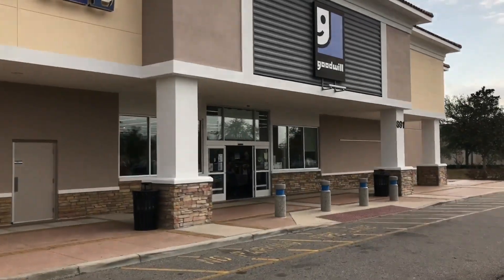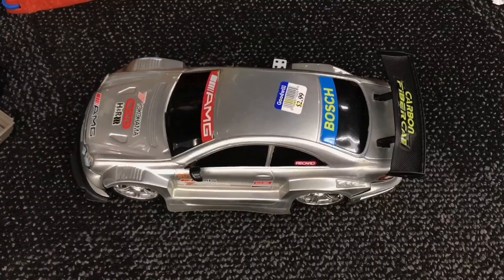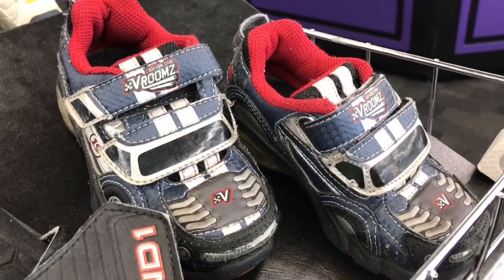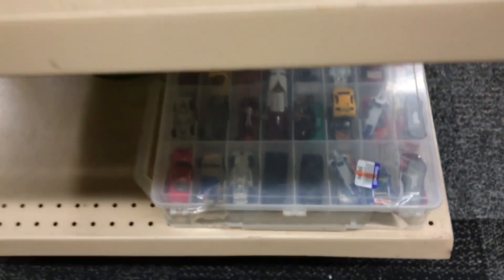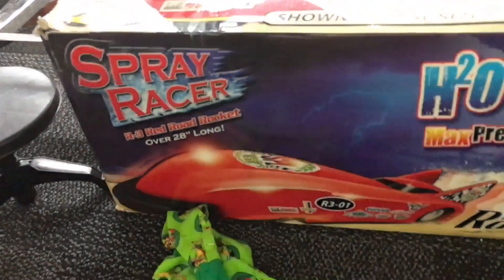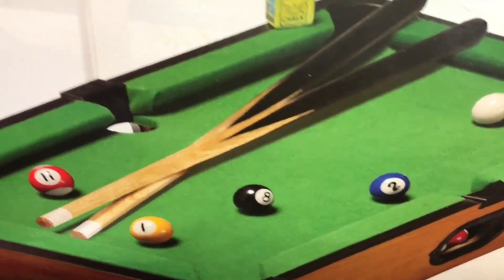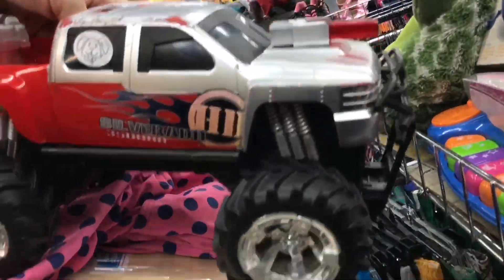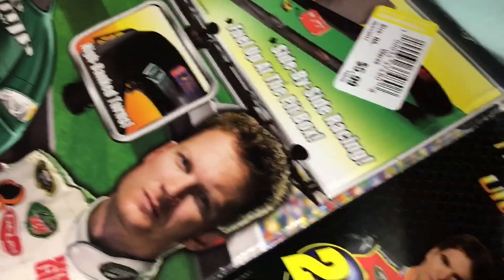LET’S GO “PICKIN” at Goodwill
Welcome to the new Picking Channel by GHOSTJERKER. We start things off with a trip to Goodwill in search of “toys” and we score big time!